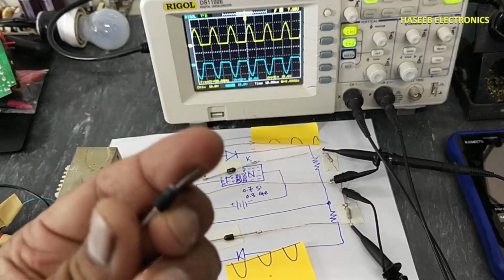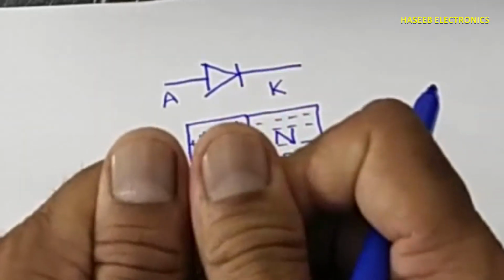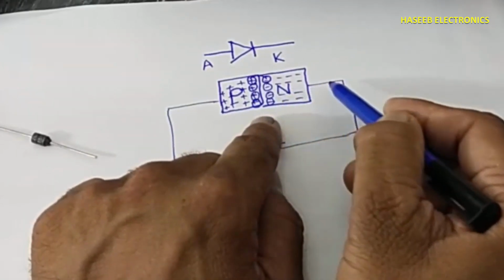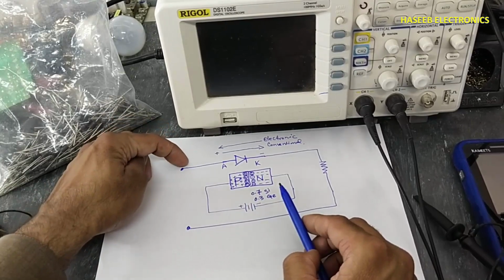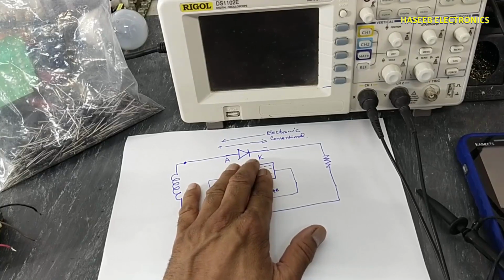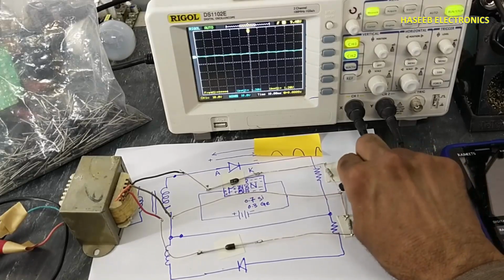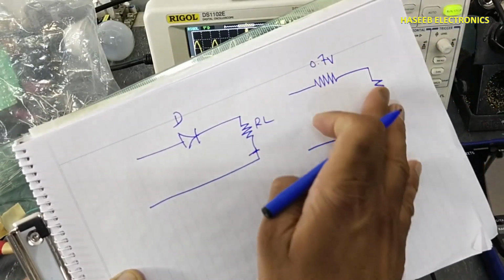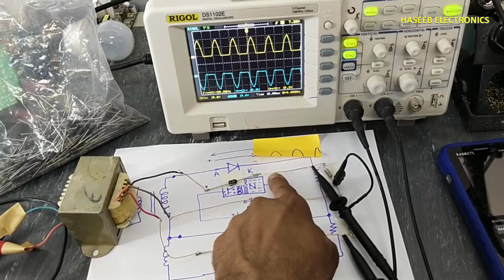{970} How a diode rectifies ac signal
in this video number {970} How does a Diode rectify the ac signal, i explained  how diode works as a rectifier, that how diode works in ac signal. how a diode works in forward bias, reverse bias. i demonstrated by making half bridge rectifier circuit, i explained by using dso oscilloscope.

00:00 how does a diode work as rectifier in ac circuit
01:00 what is a diode and how a diode works
01:34 what is PN junction in a diode
02:59 how PN junction works in forward bias
05:07 how PN junction works in reverse bias condition
06:24 half wave rectifier practical circuit